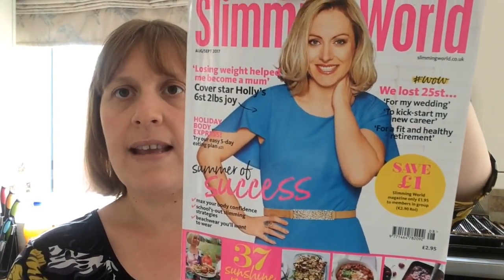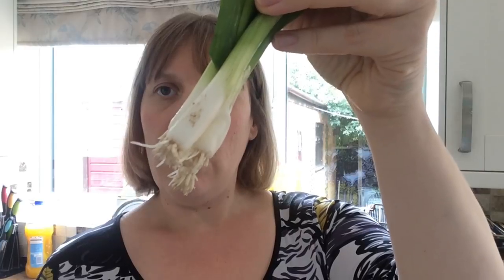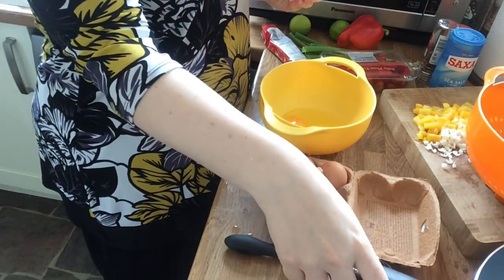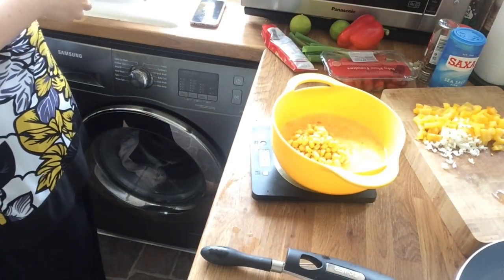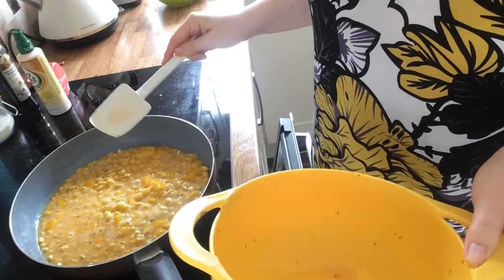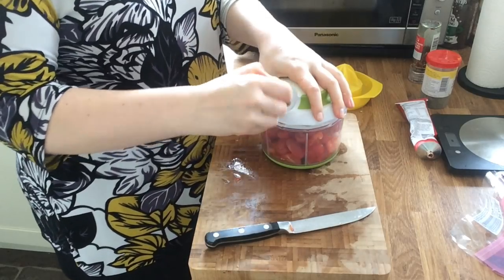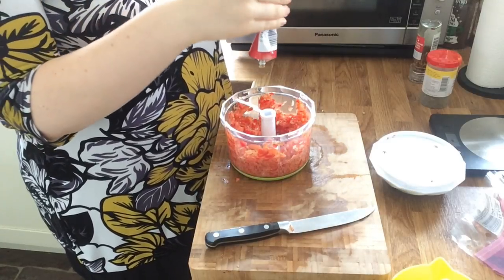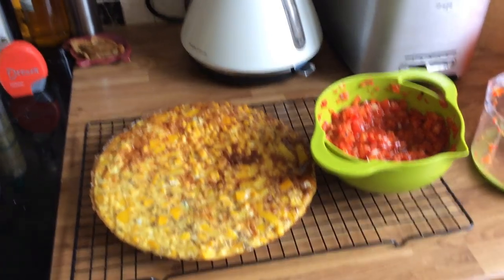Slimming World Sweetcorn Fritter